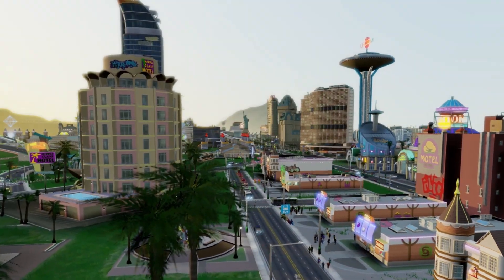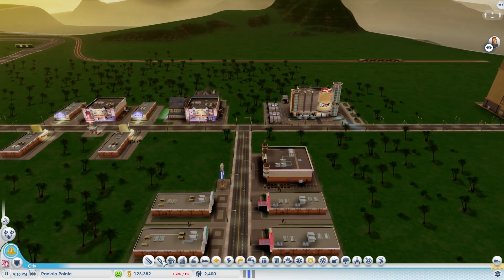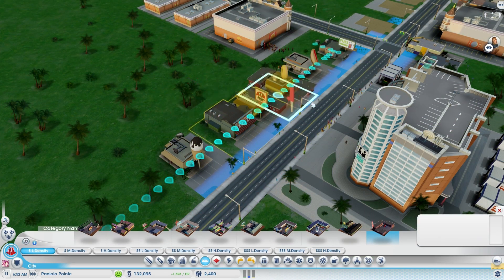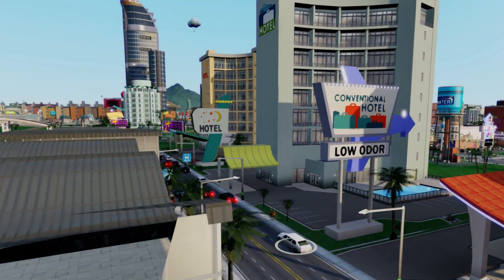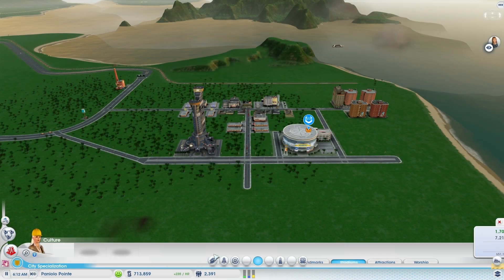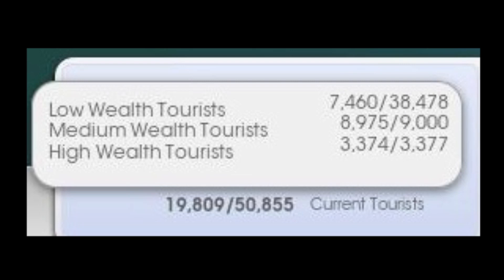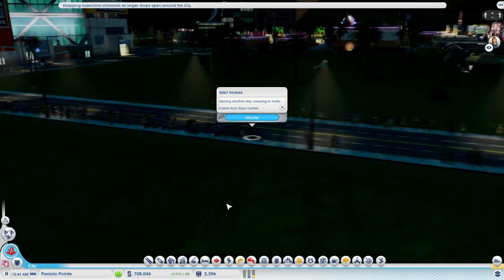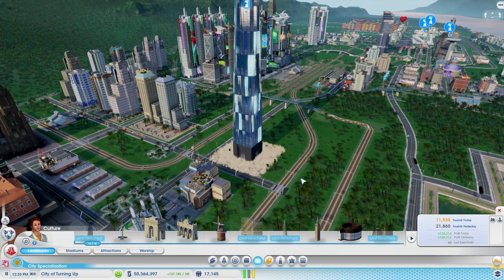Simcity Tips for Tourism ► Part 4 ► Hotels/Capacity/Attraction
This is the last part in a mini series going over all the elements in a tourism city. Instead of doing one long boring video on everything, it's better to break it apart.